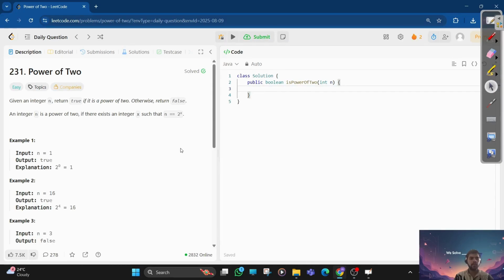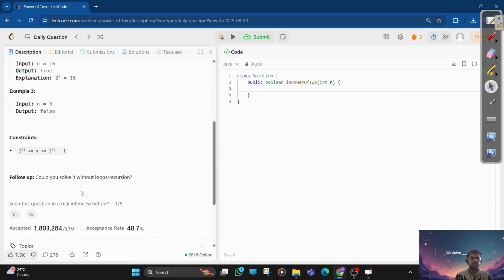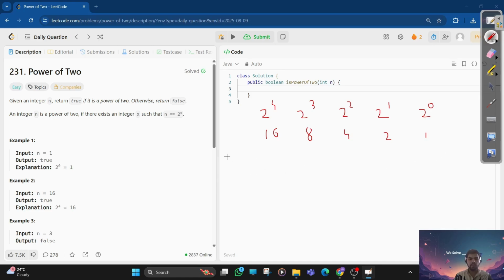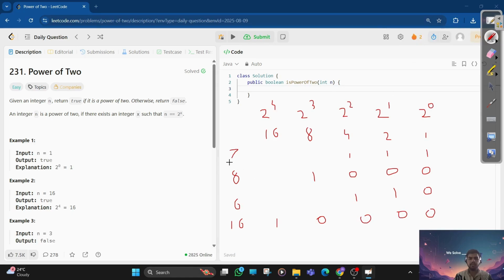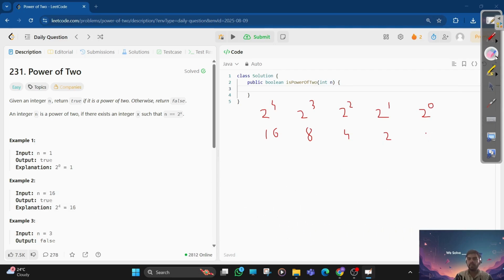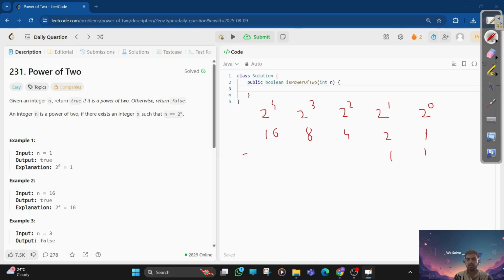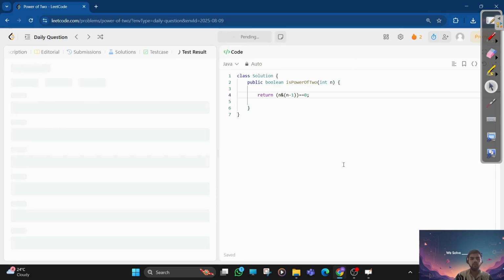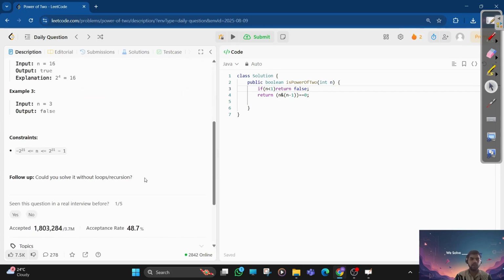231 Power of two |LeetCode |POTD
In this video, I explain the LeetCode Problem of the Day – 231. Power of Two in a simple and beginner-friendly way. You’ll learn how to check if a number is a power of two, the intuition behind the solution, and different approaches (bit manipulation & math). Perfect for coding interview prep and improving problem-solving skills!